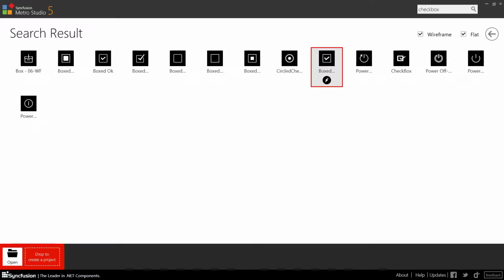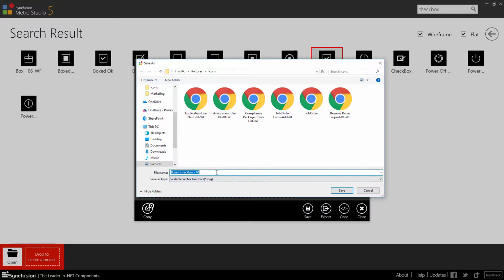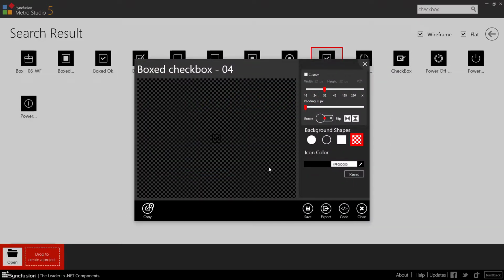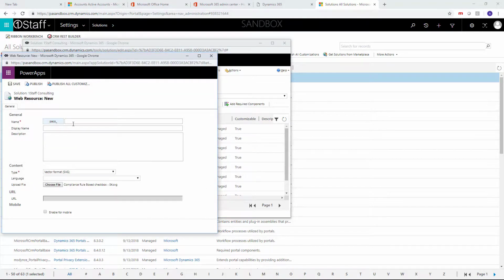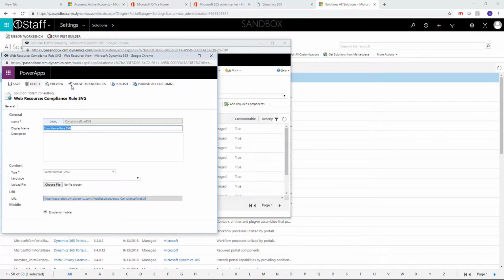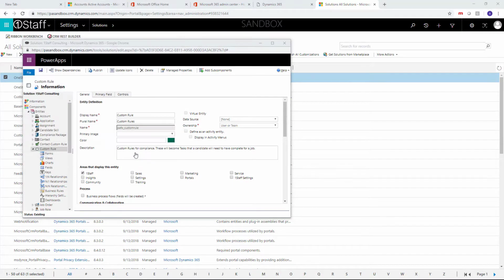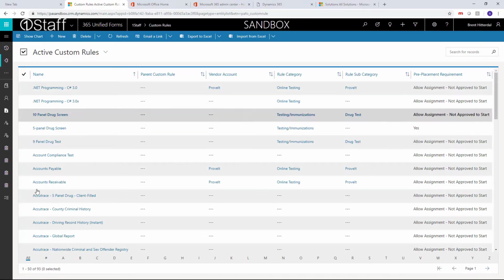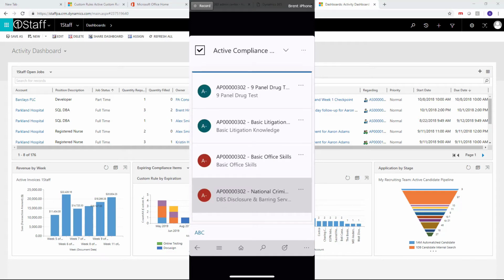1Staff Unified Interface - Vector Icons plus Mobile